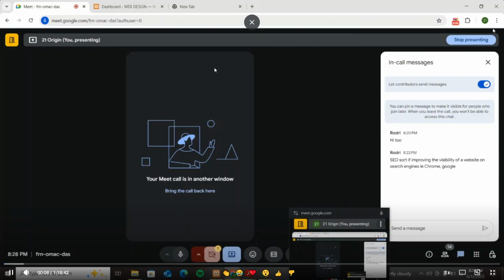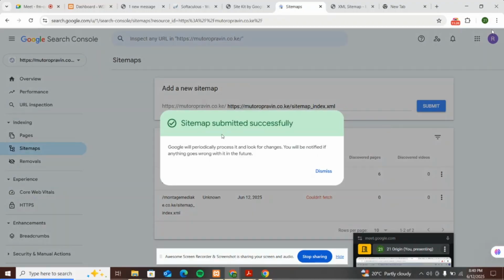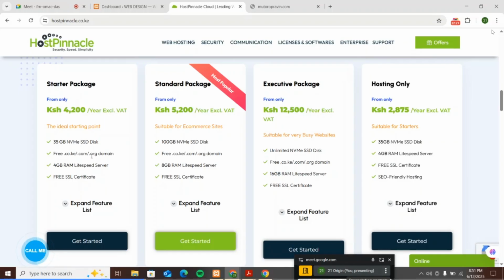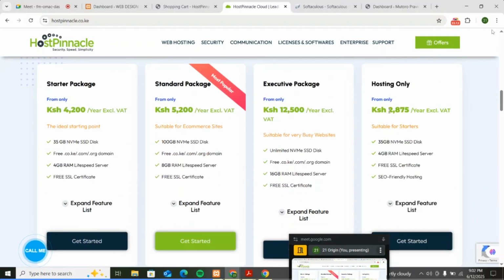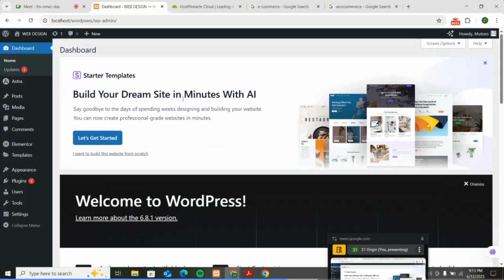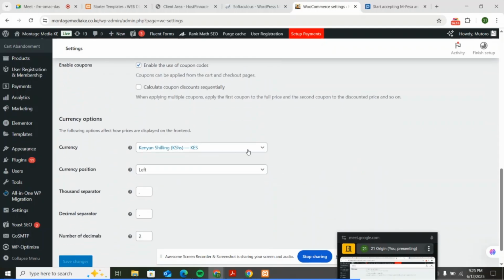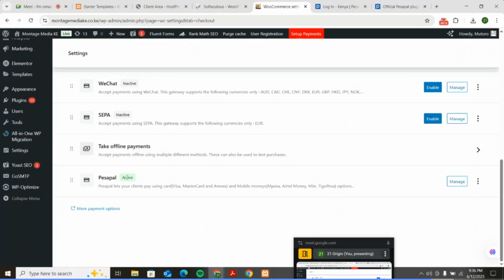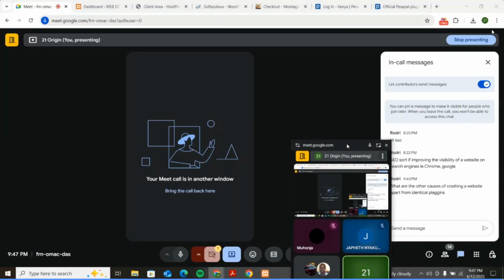How to Optimize WordPress SEO & Add WooCommerce with Pesapal Payment in Kenya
Want to learn how to set up your WordPress website the right way?

In this beginner-friendly tutorial, I’ll walk you through:
Setting up Basic SEO on WordPress (sitemaps, indexing, and visibility)
Integrating Pesapal to accept online payments in Kenya and other African countries

Whether you're starting a blog, business website, or eCommerce store, this video gives you a solid foundation to build and grow online.

Chapters:
Intro
Basic WordPress SEO (sitemaps, indexing)
WooCommerce Setup
Adding Pesapal Payment Gateway
Testing Everything